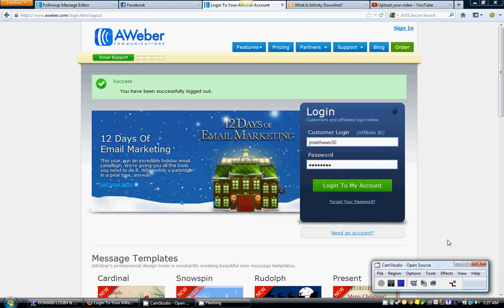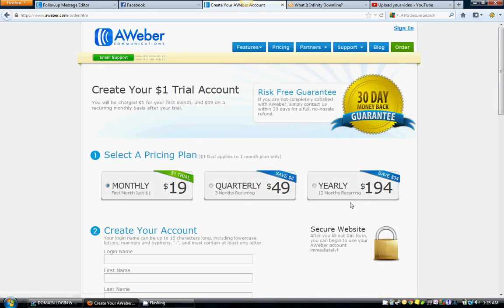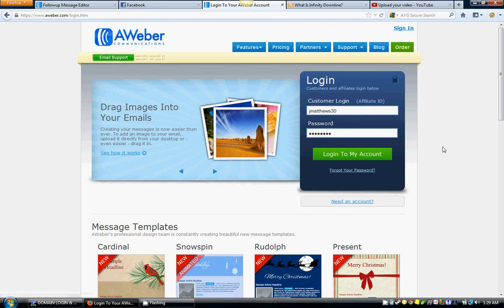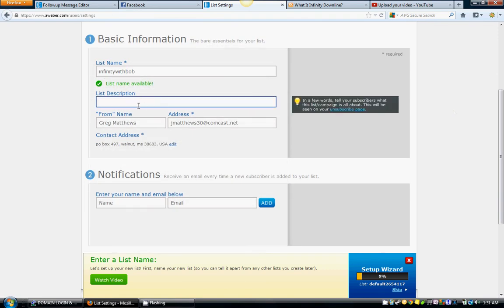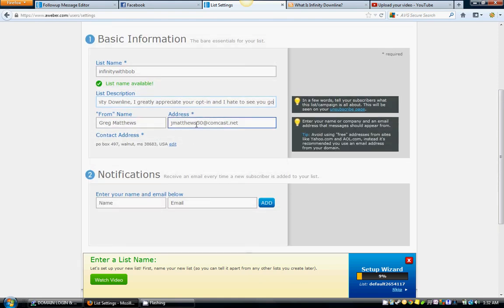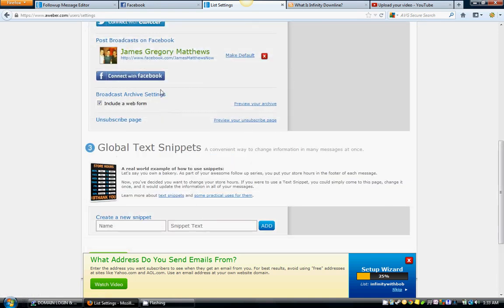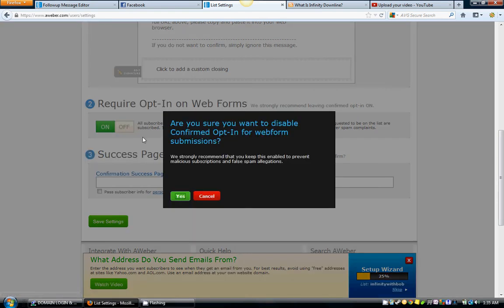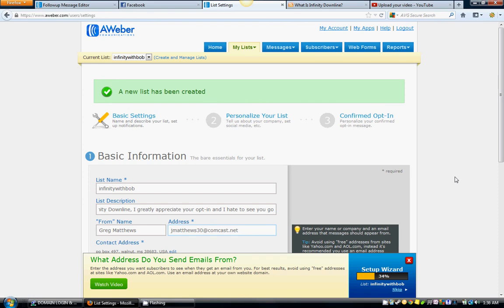How To Setup Aweber [Easy & User-Friendly]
--- Get Aweber Right Here [Special Promotion]

This video is how to setup Aweber and gives you a nice preview of what their service looks like.

I find Aweber by far the most user-friendly and easy to use, they also do great tutorials to help you as well for the setup process.

- James